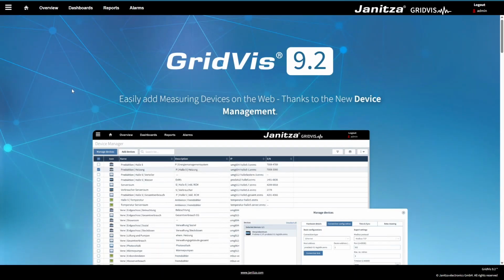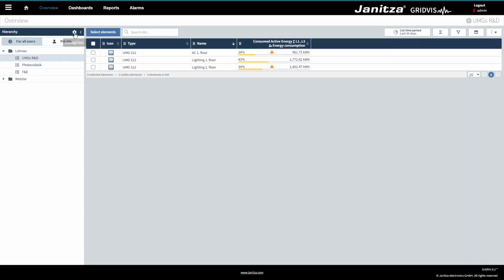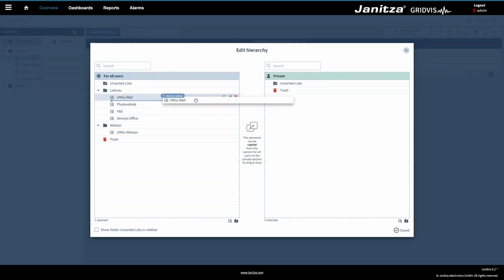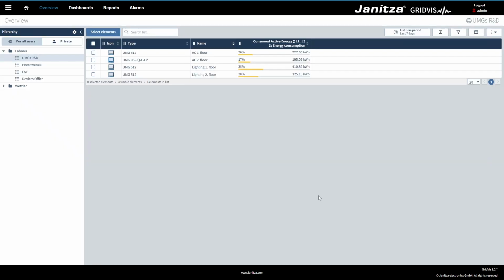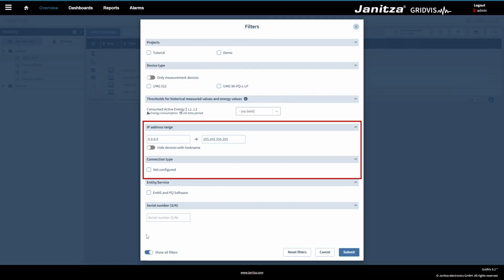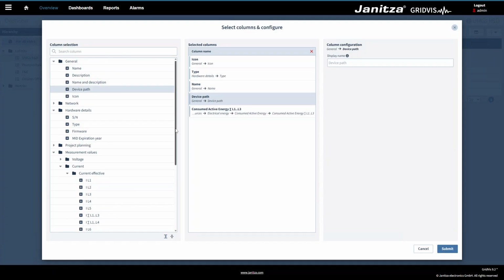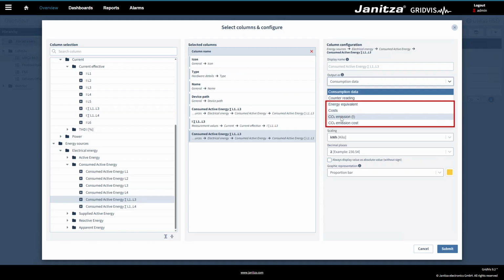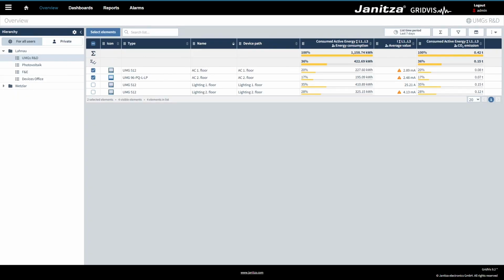Device Overview | Administration & Configuration (EN)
This tutorial provides an overview of the various functions and editing options available in the device overview in GridVis Web.

GridVis® version: 9.2

Chapters
0:00 Introduction
0:45 Edit hierarchy
1:27 Edit device overview
4:45 More information